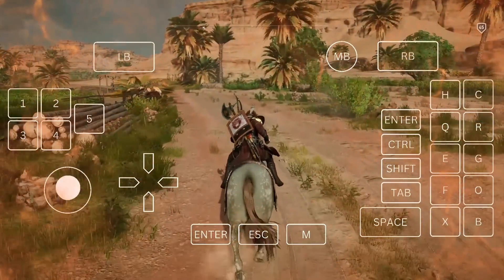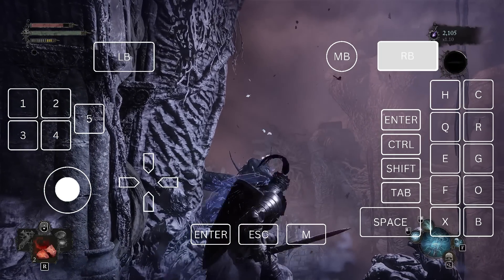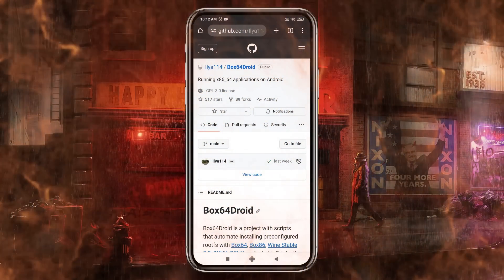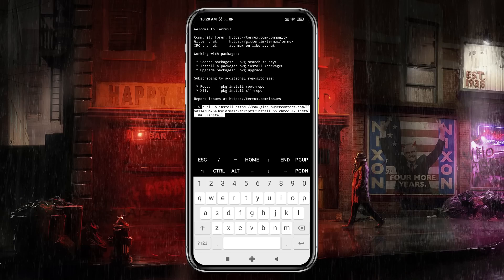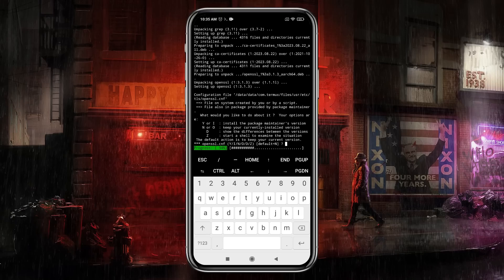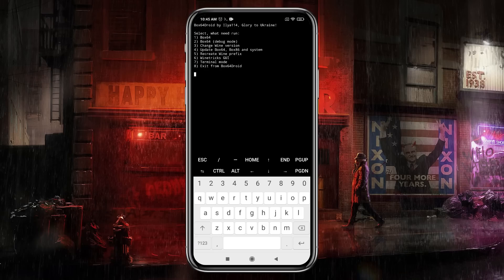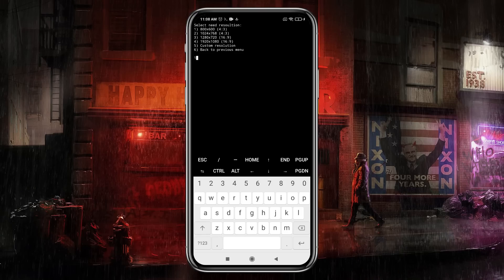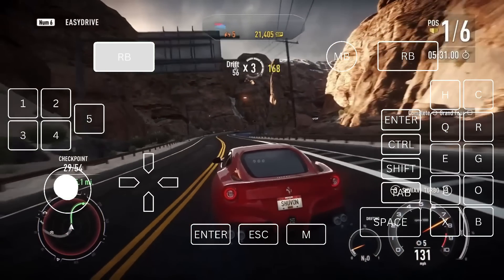Install Box64Droid Android Emulator | Run Windows on Android Phone